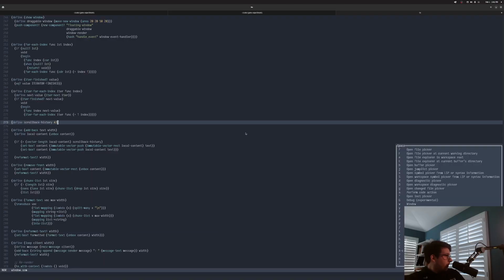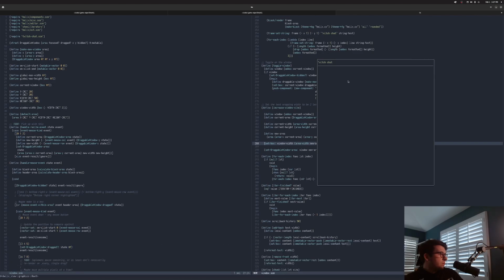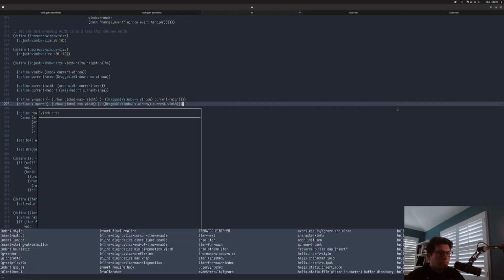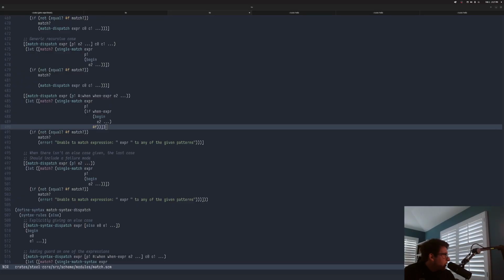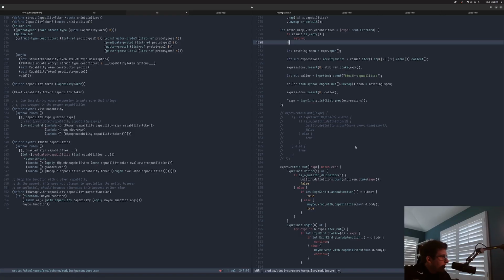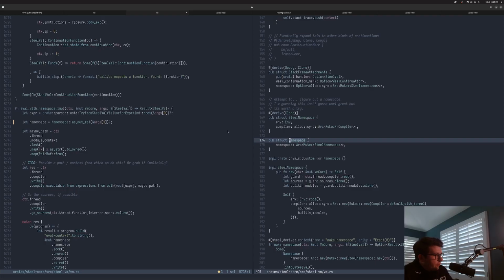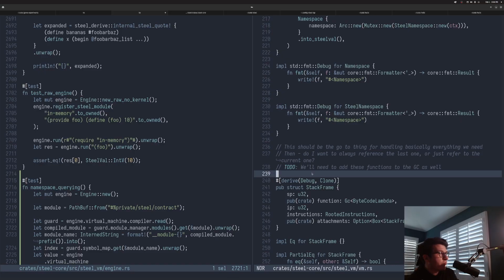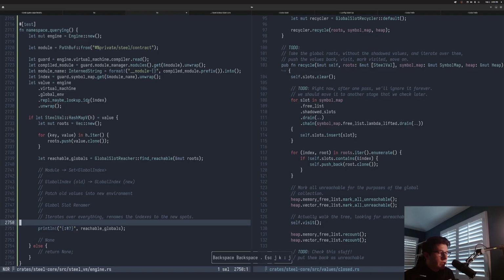Helix plugin dev, floating windows and more